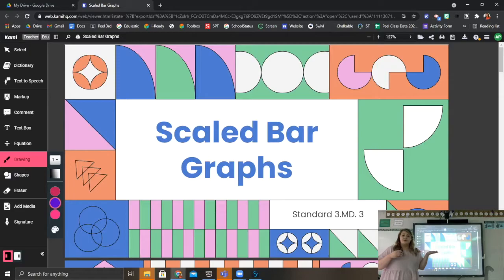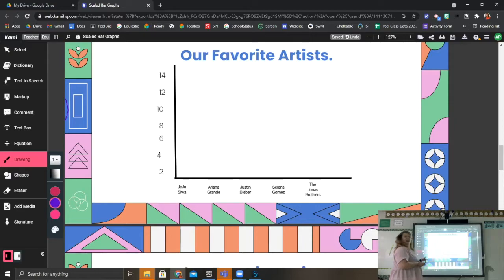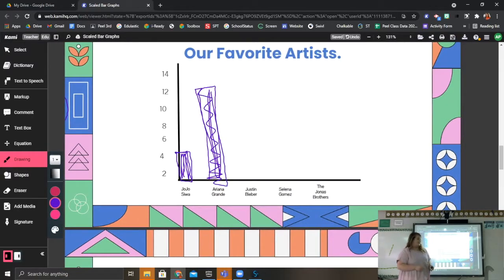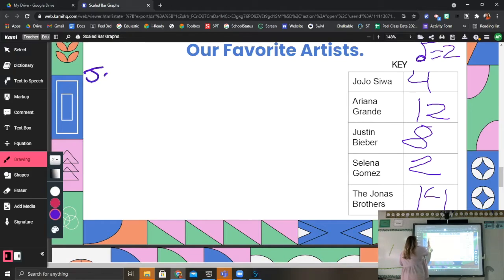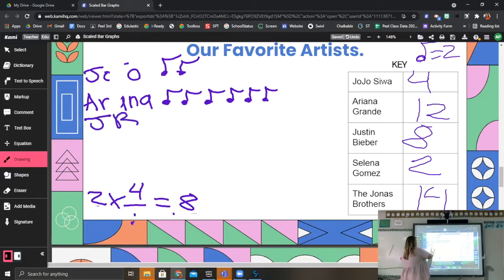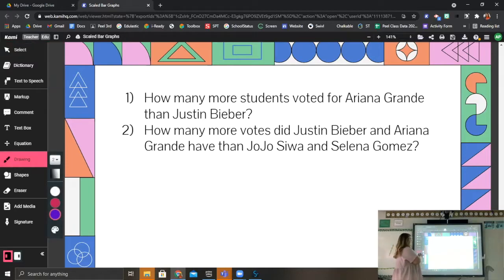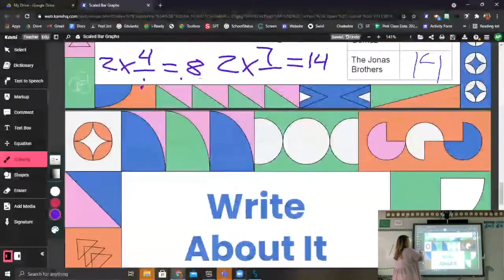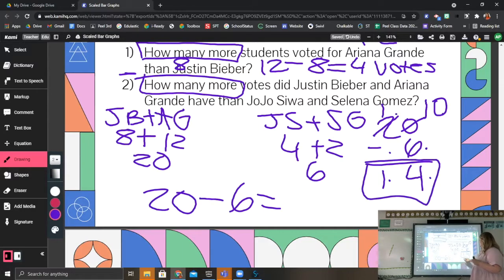Math Grade 3 3.MD.3 Scaled Bar Graphs and Picture Graphs